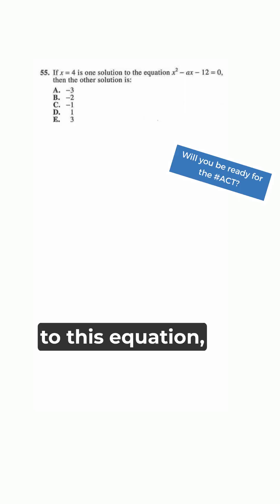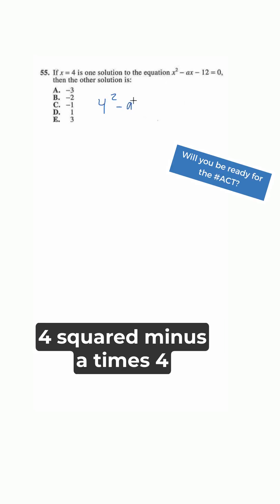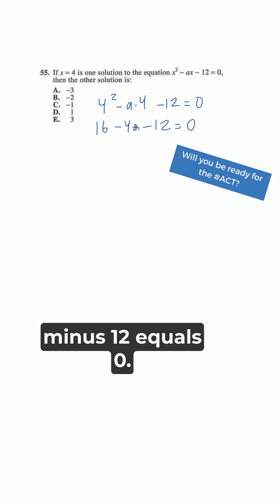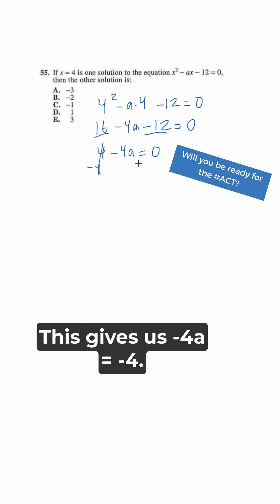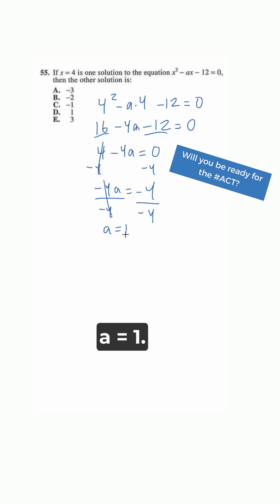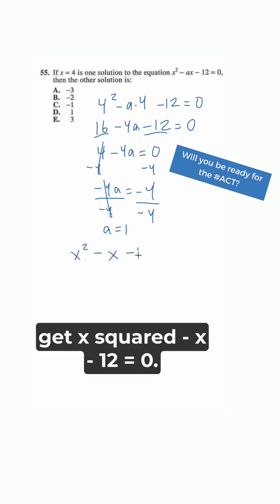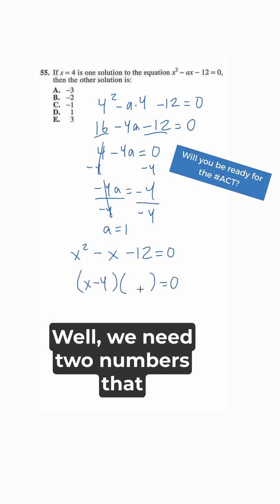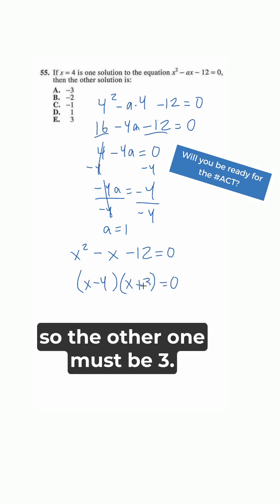Supposedly one of the hardest on this ACT!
Sometimes math isn't actually that bad!